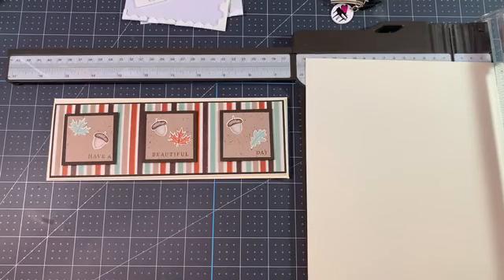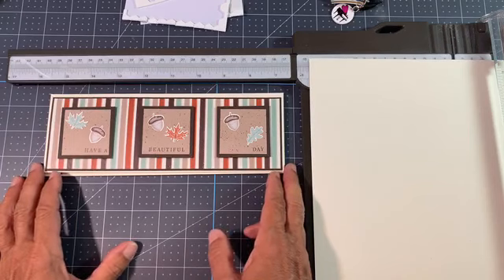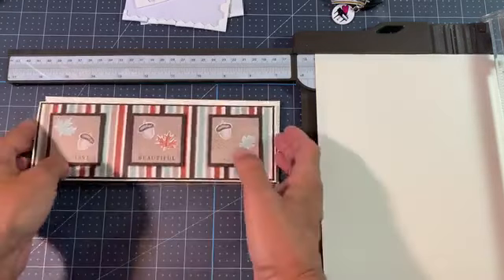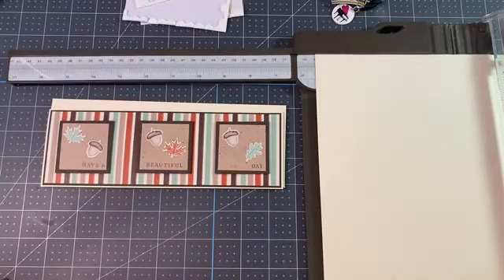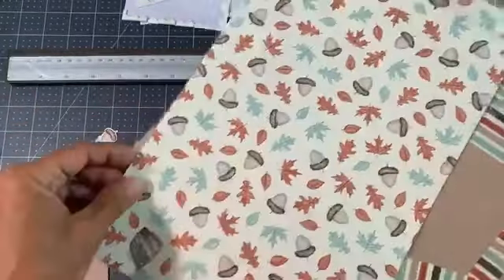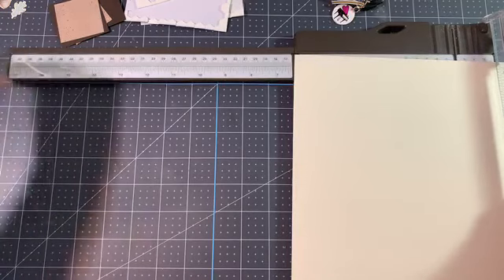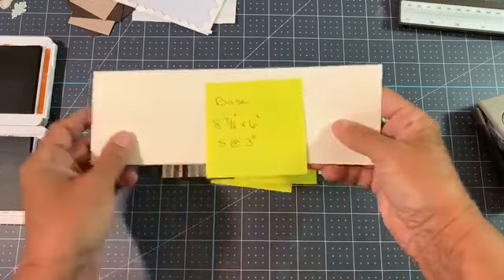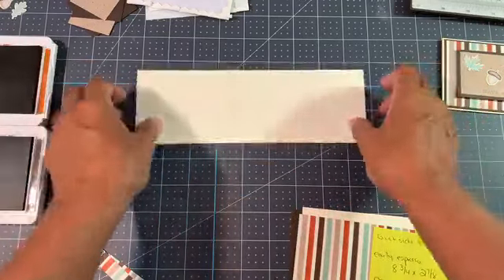Stampin' Up! Slim Line Card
Slim Line Card & Envelope Measurements
Card
Base
8-7/8” x 6” scored @ 3”
Outside Layers
Early Espresso – 8-3/4” x 2-7/8”
DSP – 8-5/8 x 2-3/4”
Inside Layers
Early Espresso – 8-5/8” x 2-3/4”
Very Vanilla – 8-3/8” x 2-1/2”
Outside Embellishments
Early Espresso – 2” x 2” cut 3
DSP – 1-3/4” x 1-3/4” cut 3
Inside Strips
2-1/2” x 1/2”
Envelope
8-1/4” x 11”
on the 8-1/4” side score @ 2-1/2” on each side
Turn to the 11” side
score one end @ 1-1/2”
FLIP to other end
score @ 1/2”
Supplies

PLEASE use the HOST CODE: 4E9G62ZW for AUGUST 2020

Happy Crafting!